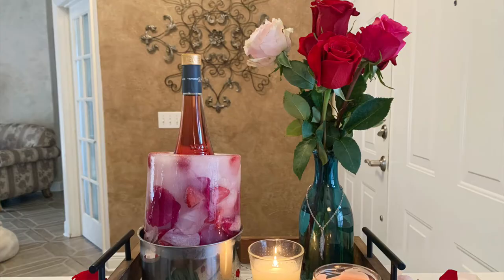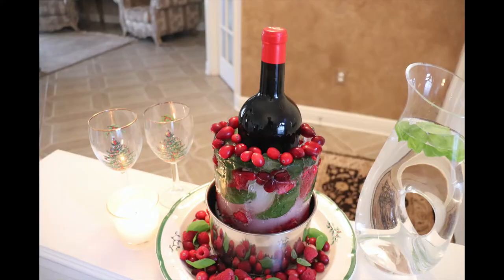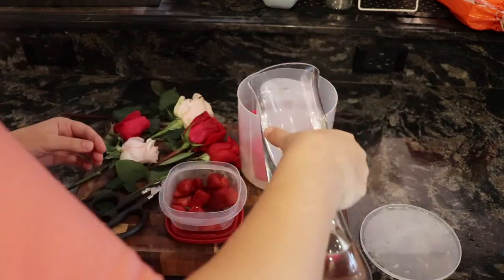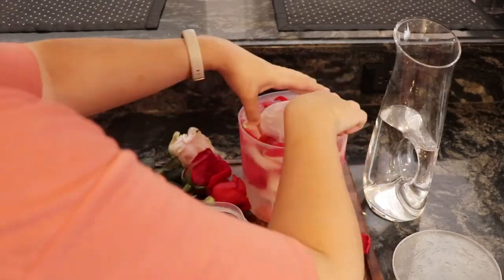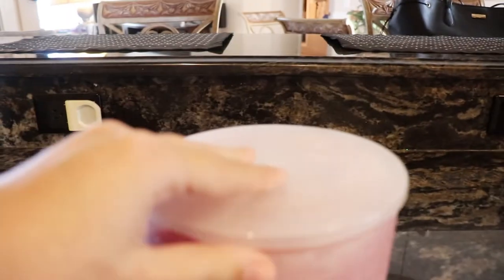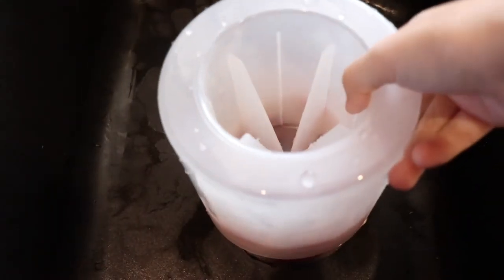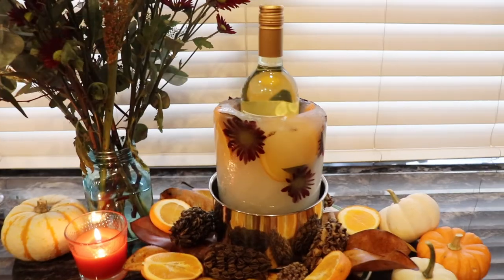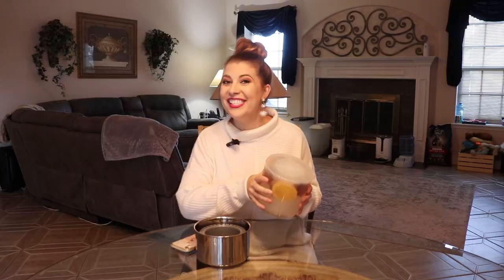Champagne & Wine Bucket Ice Mold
✔ Amazon Storefront